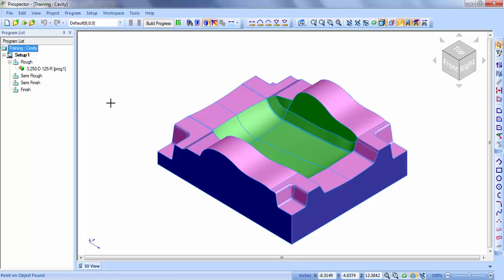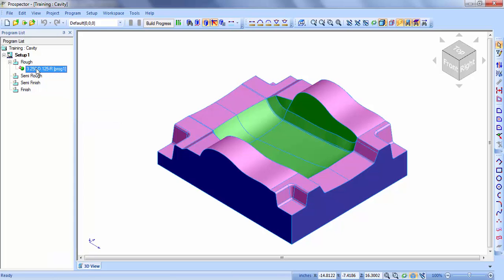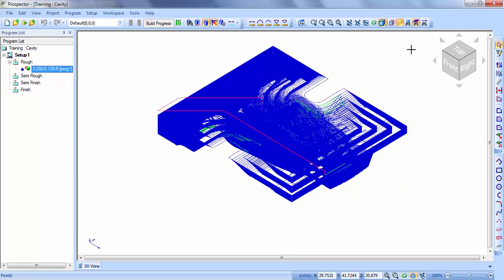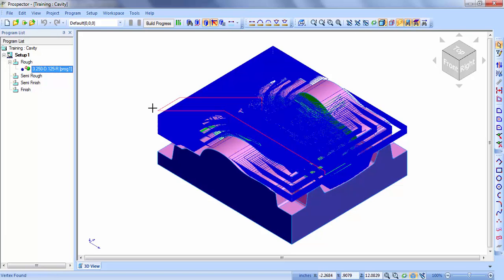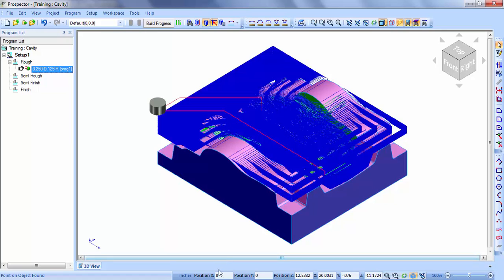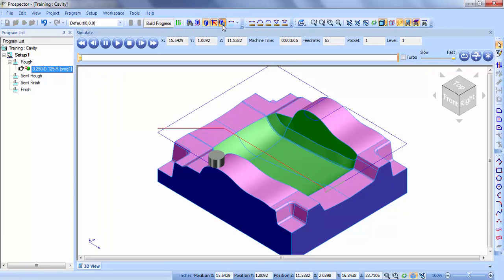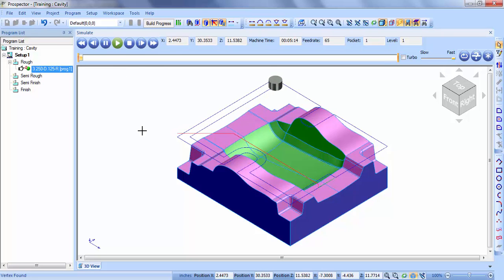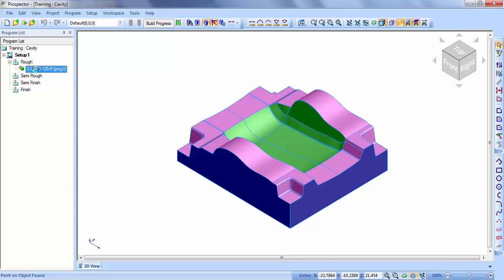Lesson 4: Working With Programs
Now that we've got a program built and in the program tree, let's make sure it is what we want. We'll show you how to take a closer look to make sure it will cut the part as intended.